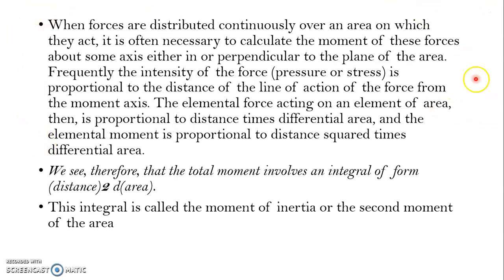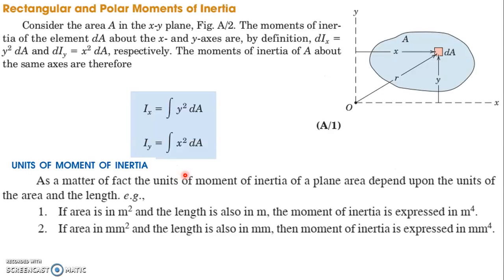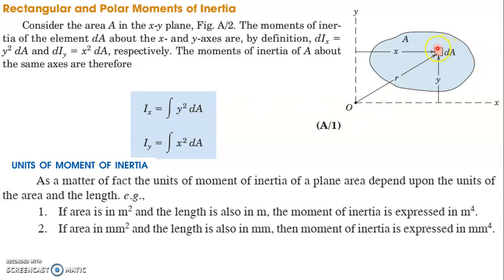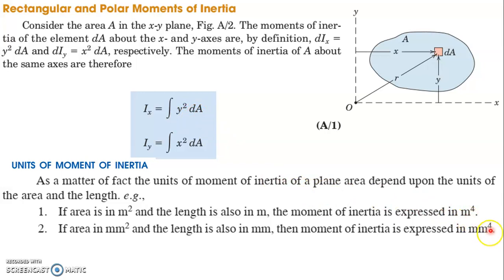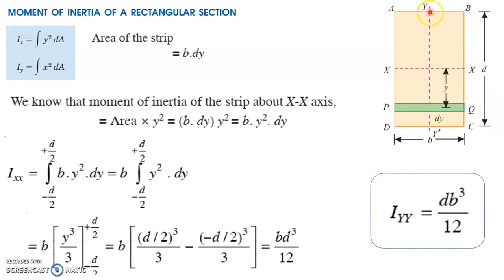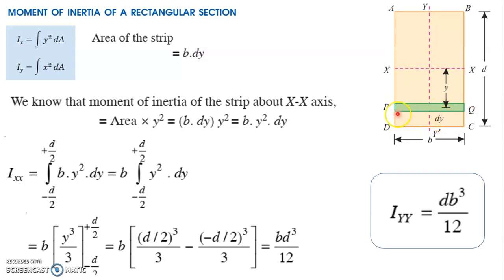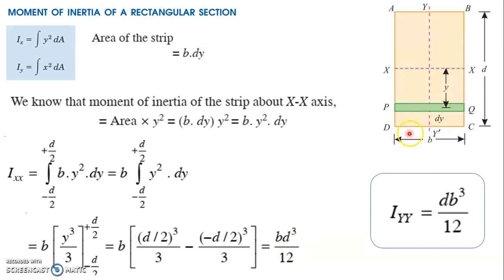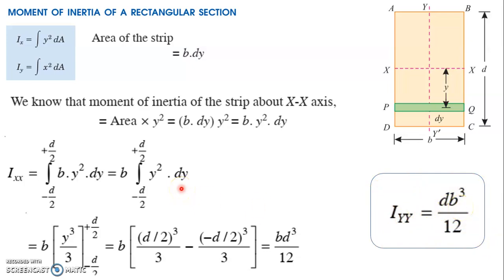KTU ENGINEERING MECHANICS AREA MOMENT OF INERTIA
AREA MOMENT OF INERTIA